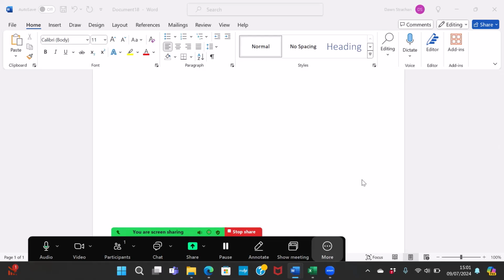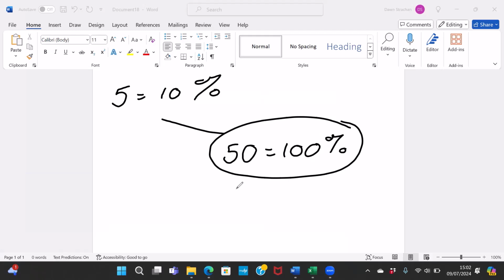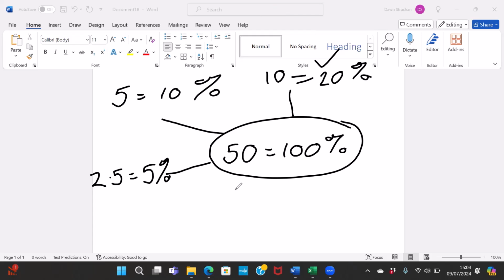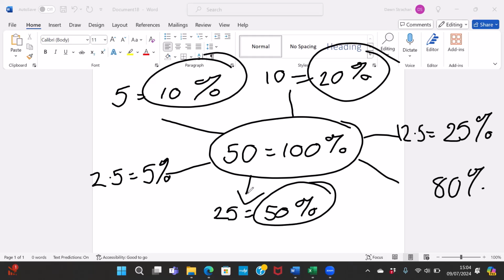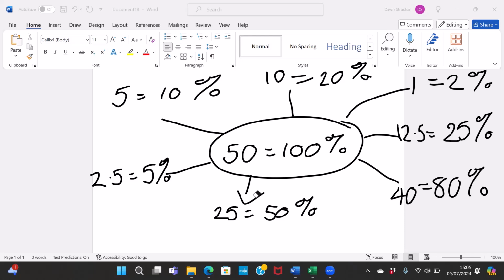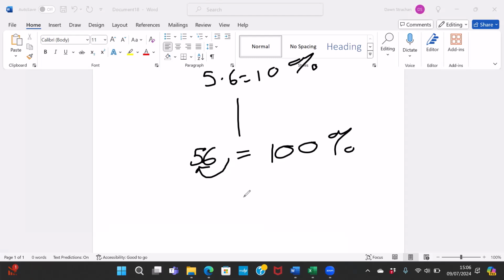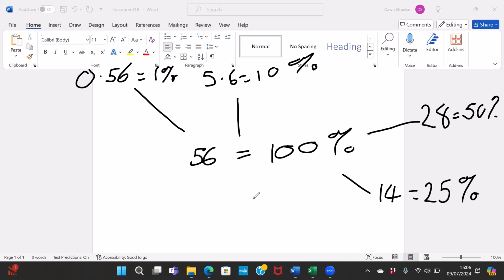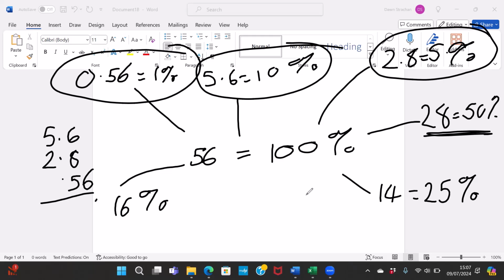Calculating percentages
Calculating percentages can be achieved by working out the basics then manipulating the information that you have to work out what you need the parts you will need to find the actual answer.

For example: 60 =100%
That would mean 30 =50% (I have simply divided both sides by 2)
3 would be 5% (I have now divided both the previous numbers by 10)
1% would be 0.6 because I'd divide both the 60 and the 100 by 100 to keep them equivalent.

Now if I was asked to work out 6% I could simply take the 5% and 1% and add them together to find the answer that I need.